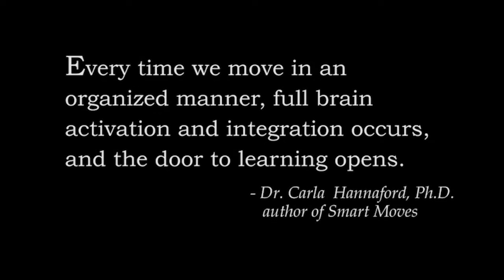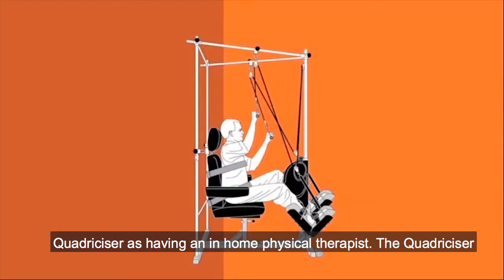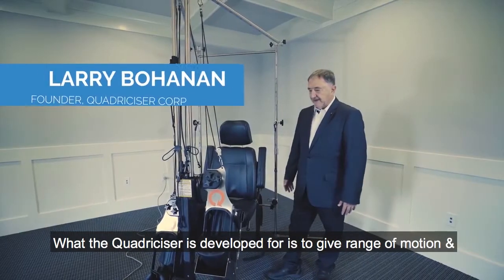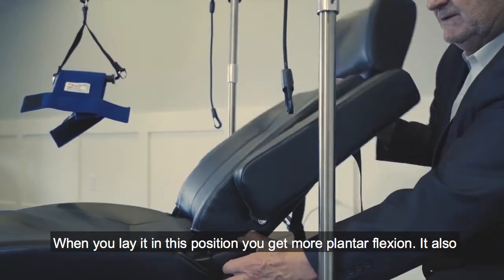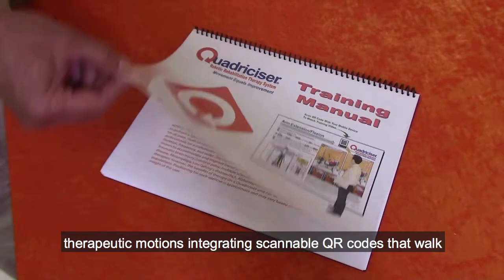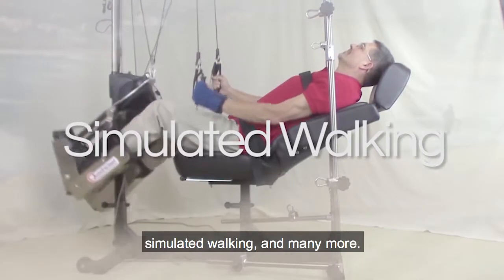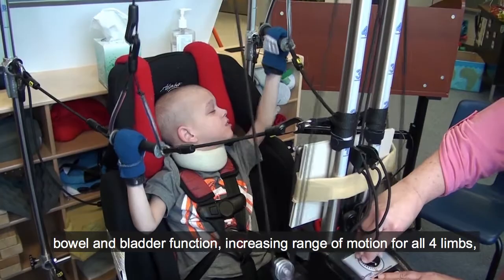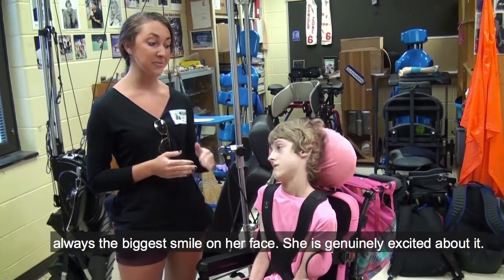Overview of the Quadriciser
The Quadriciser is great for helping a wide range of disabilities while improving activities of daily living through robotic therapy.